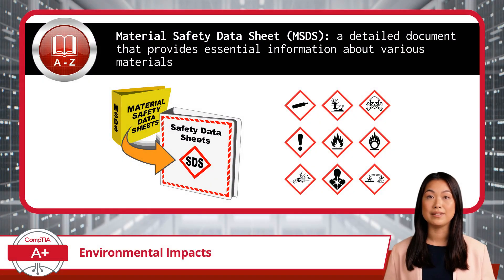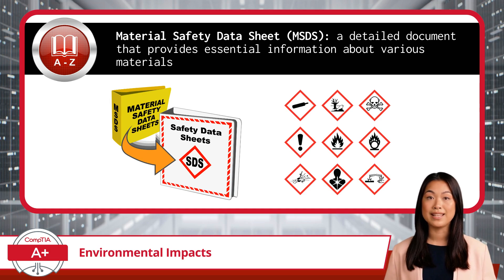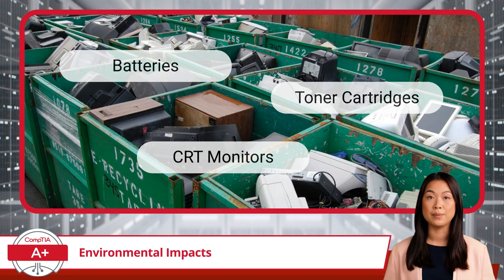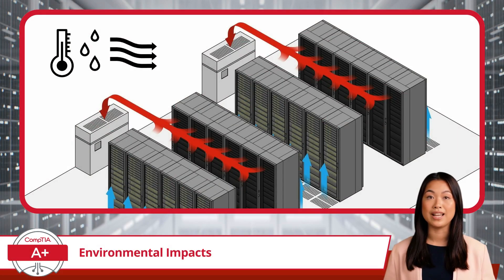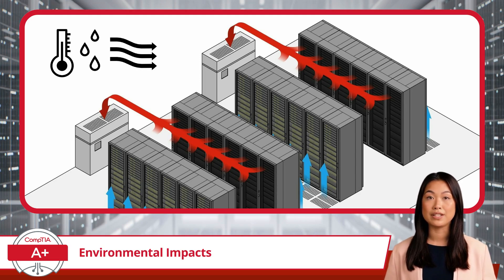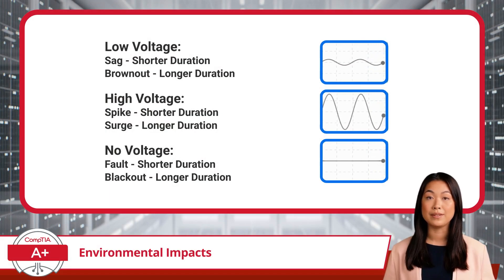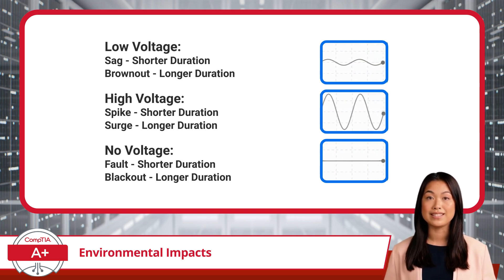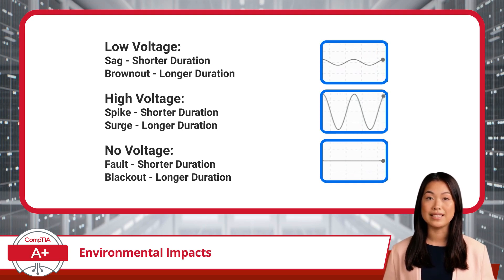CompTIA A+ Core 2 (220-1102) | Environmental Impacts | Exam Objective 4.5 | Course Training Video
CompTIA A+ Core 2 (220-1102) | Exam Objective 4.5 | Summarize environmental impacts and local environmental controls